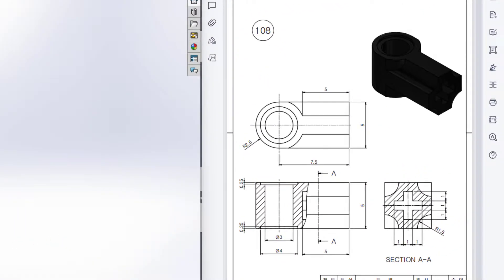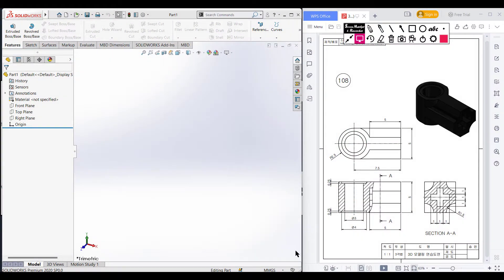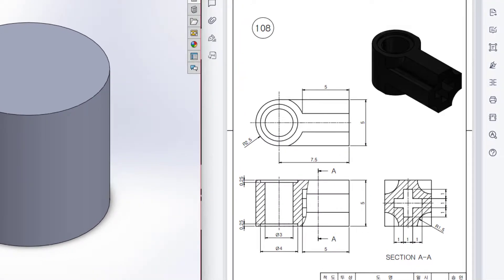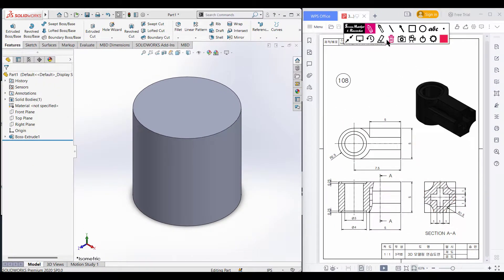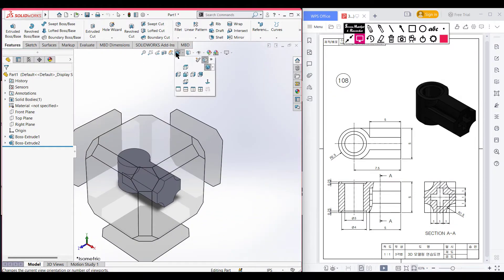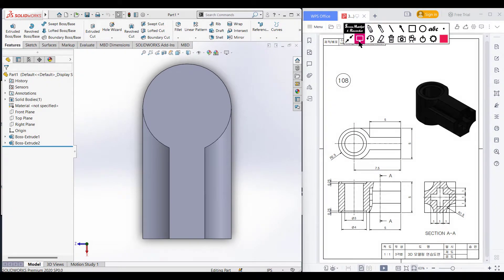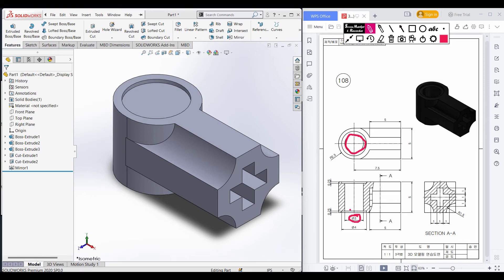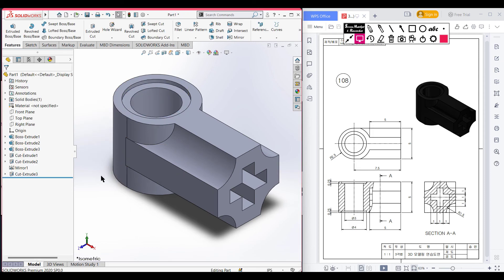SolidWorks | 3D CAD EXERCISES 108 | StudyCadCam | Solution Tutorial